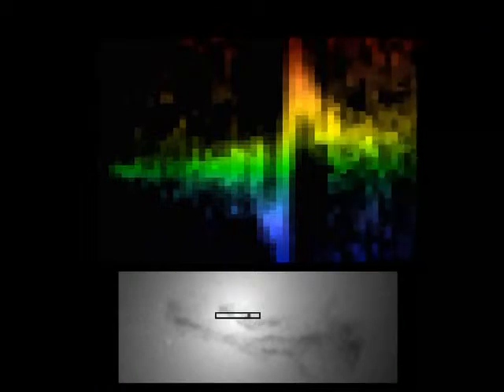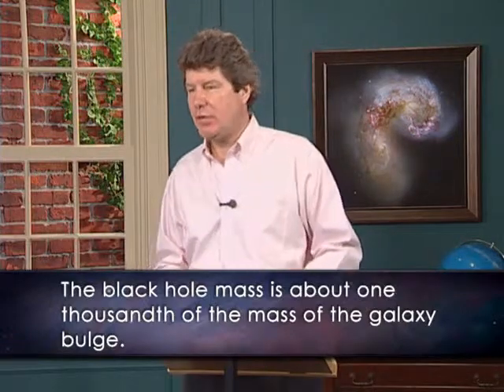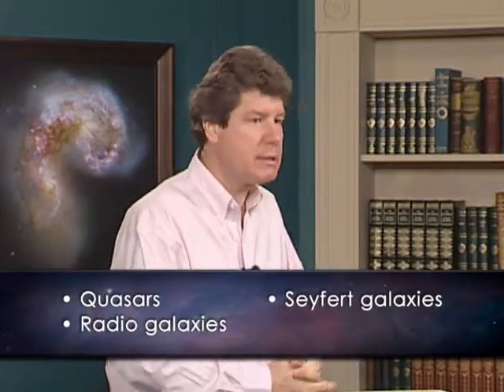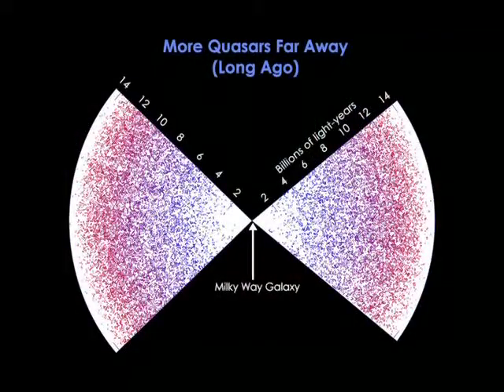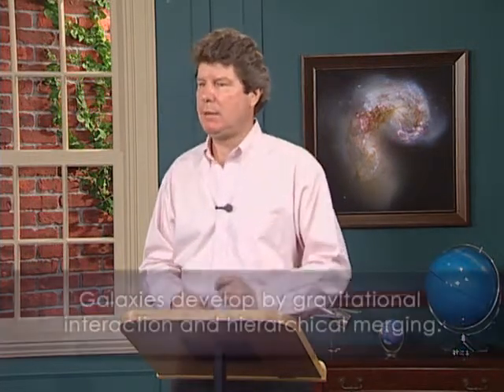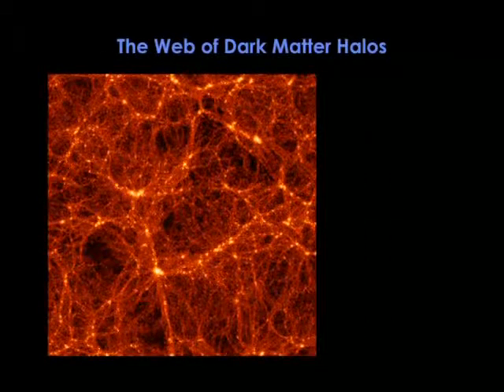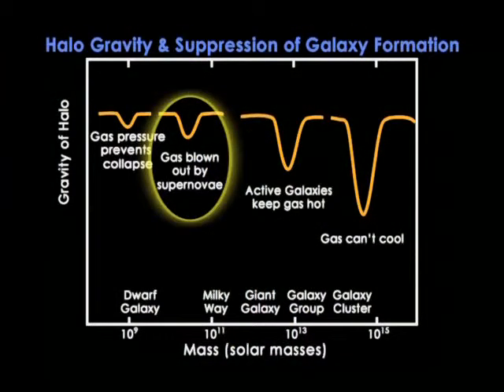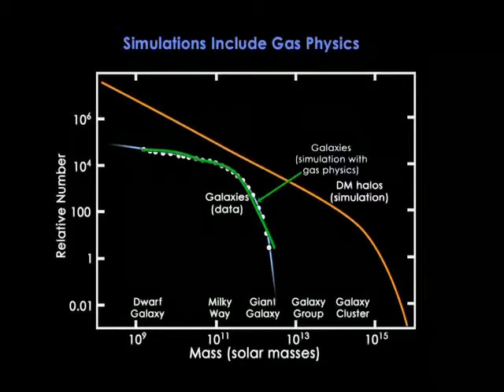21 Giant Black Holes Construction and Carnage